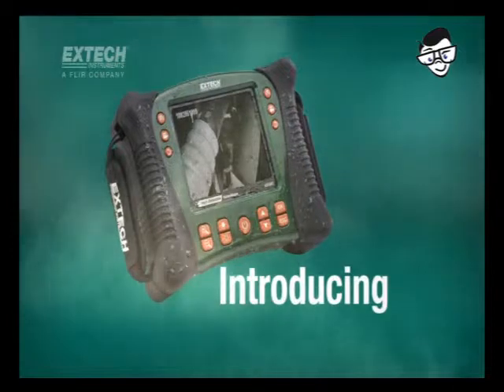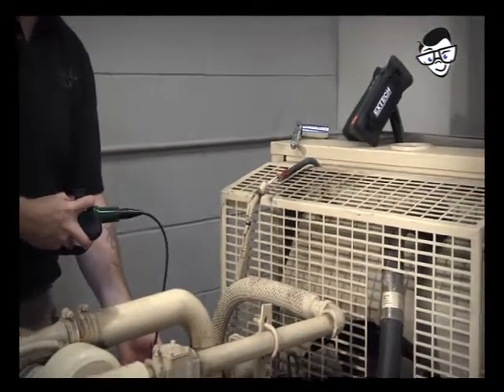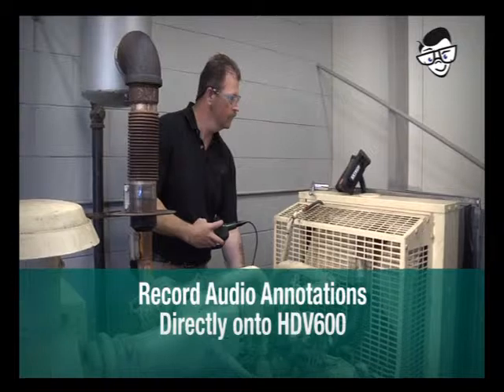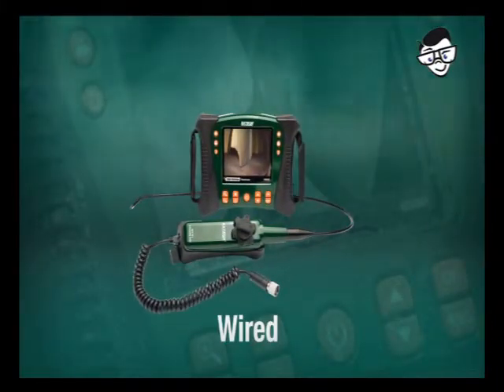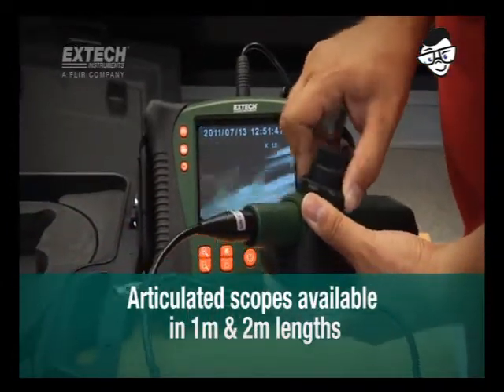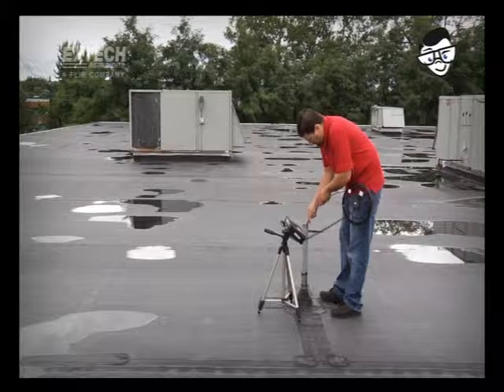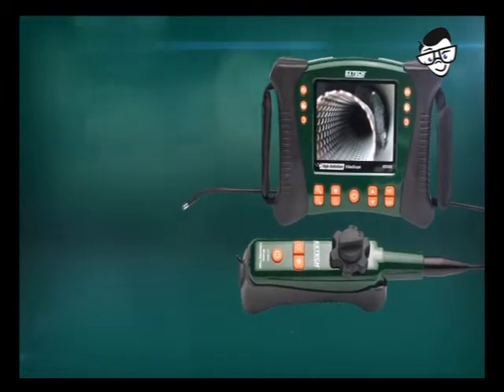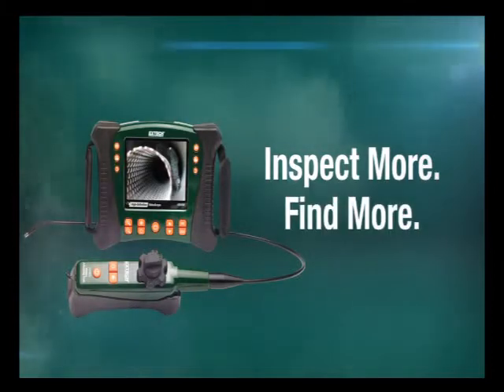Extech HDV640 / HDV640W High Definition VideoScopes | Instrumart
The Extech HDV640 / HDV640W High Definition Articulating VideoScopes offer an Easy one-hand operation of the articulating camera tip which facilitates viewing in obstructed areas where standard camera tips cannot access. Images and videos are viewed on the large high resolution color display and can be stored in SD memory card (included). The HDV640W has a built-in wireless transmitter in your camera cable control allows you to transmit video up to 100ft (30m) from the measurement point to your monitor. Both modelss have video recording (up to 4 hours) with Voice annotation, AV output for viewing images and video directly on a monitor, and video and images can be transferred to a PC via the SD card or USB output.